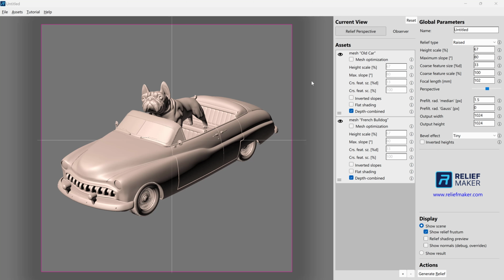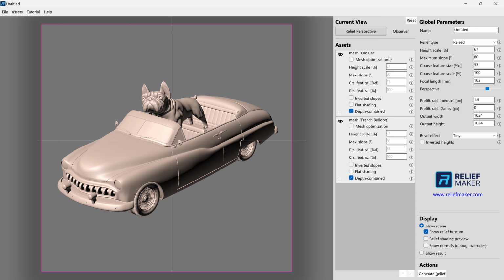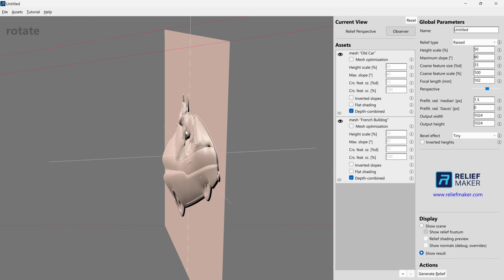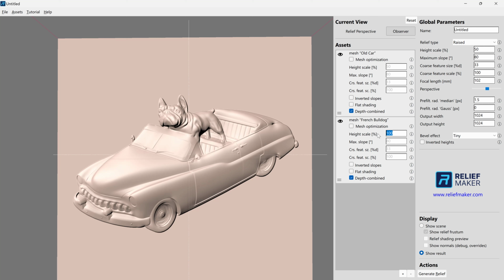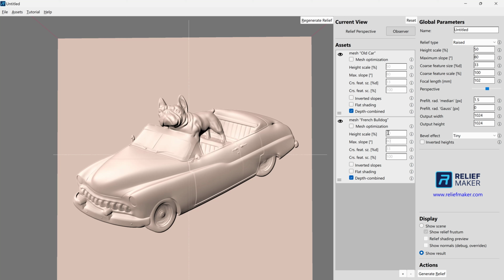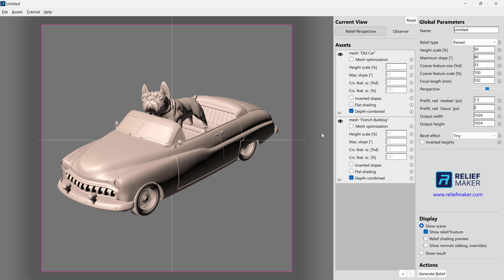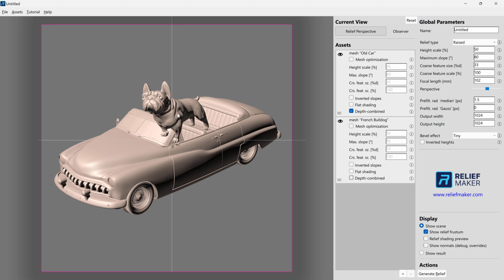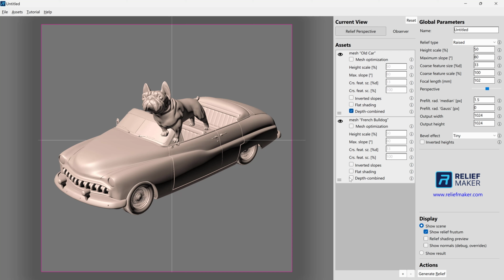Asset Tree in Relief Maker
Learn about the asset tree and what it's used for inside Relief Maker.